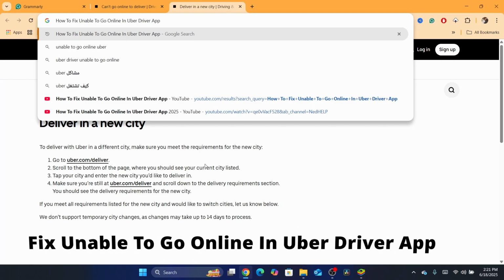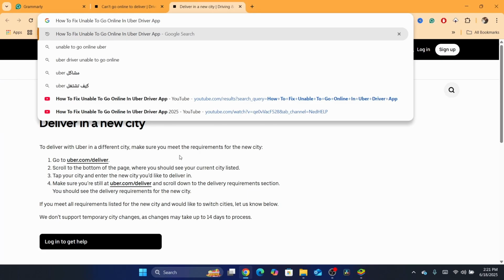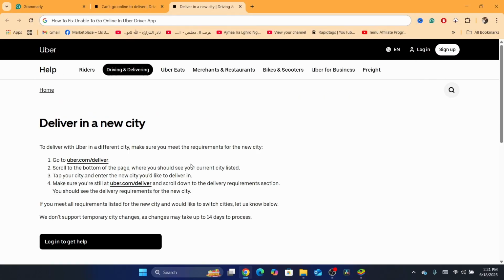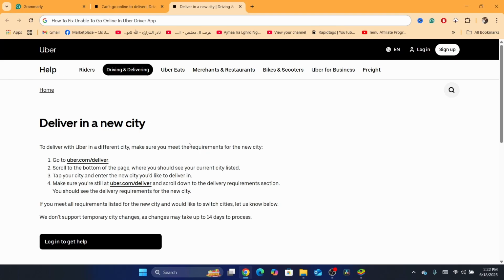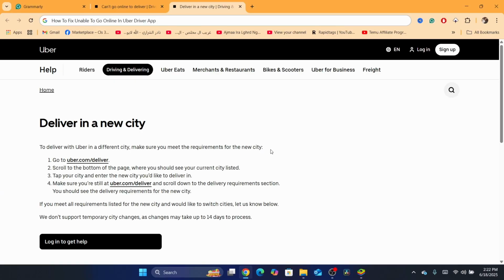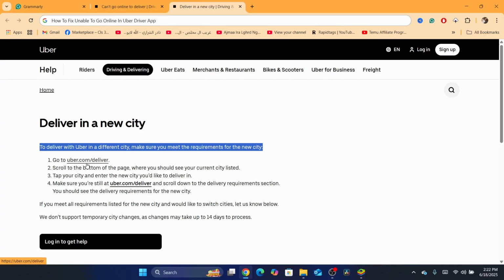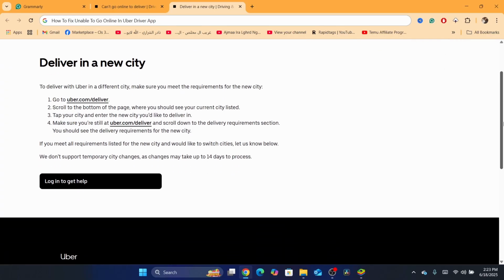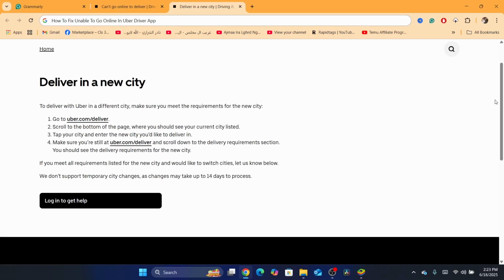How To Fix Unable To Go Online In Uber Driver App 2026 (Updated)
Having trouble getting online in the Uber Driver app? In this step-by-step 2025 guide, I’ll walk you through the most effective solutions to resolve the “Unable to Go Online” error so you can start driving and earning again—fast!

🔧 What You’ll Discover:
Clear local cache & app data (Android) & reinstalling properly (iOS)

Check and repair GPS & location settings for accurate positioning

Reset network connections: Wi‑Fi, mobile data, and airplane mode tricks

Adjust your account region or status if Uber detects you’re in a restricted area

Resolve server-side issues: check Uber’s status and wait it out

Update or rollback the app version—find the USB download if needed

🛠️ Why This Works:
Troubleshooting caches and app version mismatches often solves login issues

Ensuring GPS and internet stability is key to going online

Server disruptions can sometimes be on Uber’s end—learn how to check